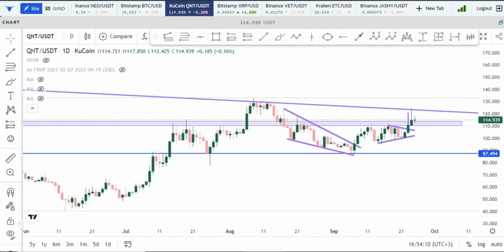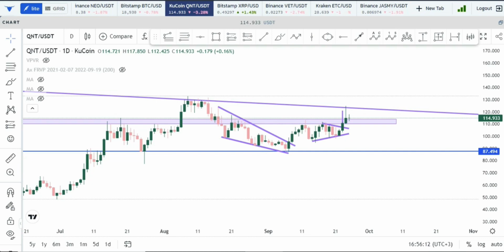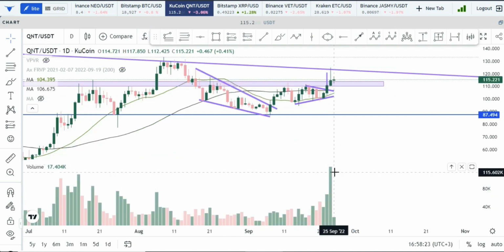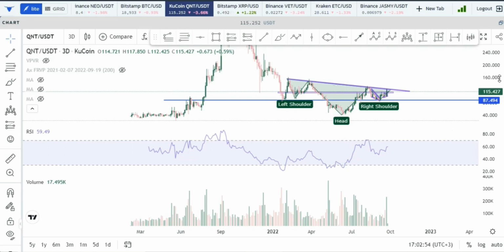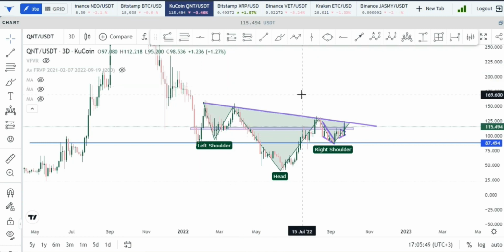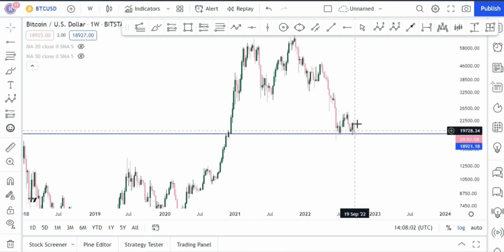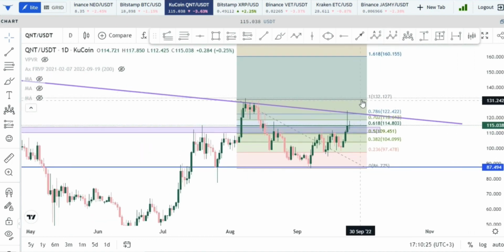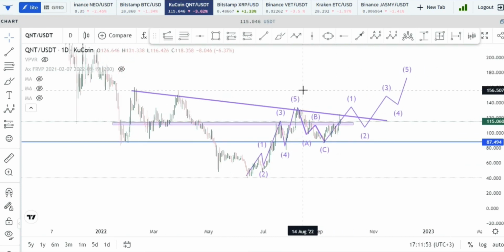QNT PRICE PREDICTION | QUANT PRICE PREDICTION | VERY BULLISH SETUP SHOWS UP FOR THE PRICE CHART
VERY BULLISH SETUP SHOWS UP ON THE QUANT PRICE CHART AS VOLUME SURGES , IS $220 NEXT ?